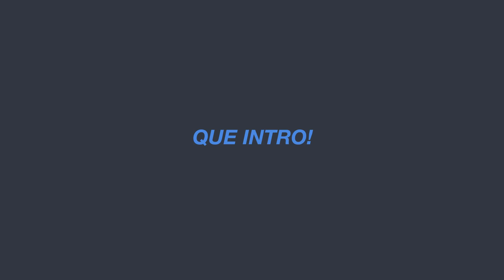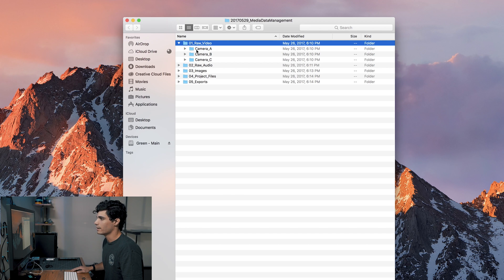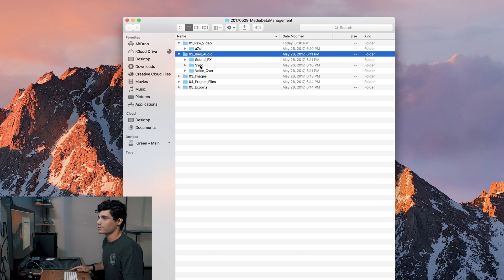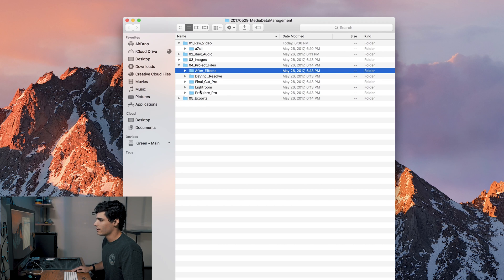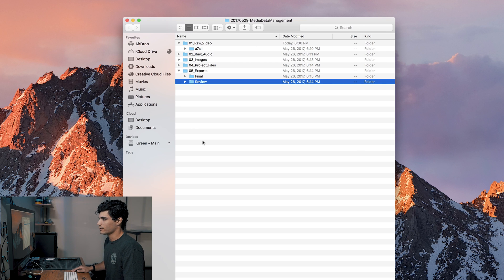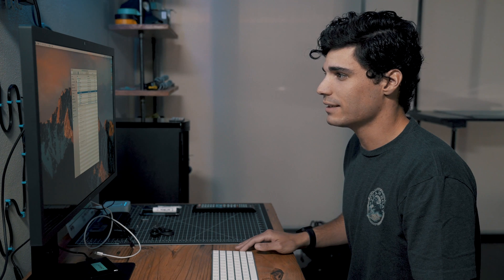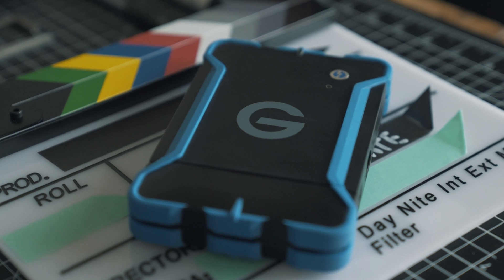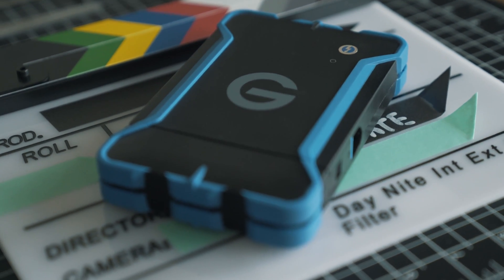HOW to ORGANIZE and MANAGE your VIDEO FOOTAGE / PROJECTS! 4K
An effective method for cinematographers, filmmakers, and videographers to organize and manage their video footage, project files, and project assets. This works with Premiere Pro, Final Cut Pro, and DaVinci Resolve! I show the file folder template that I learned and modified that helps me organize all footage and projects. Then, I talk about external hard drives and best practices for backing-up your media.